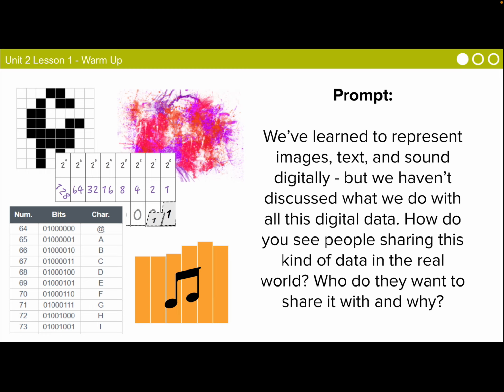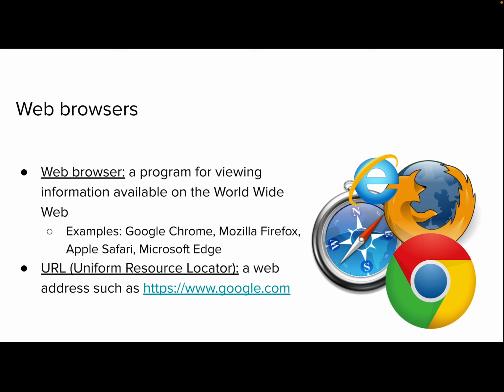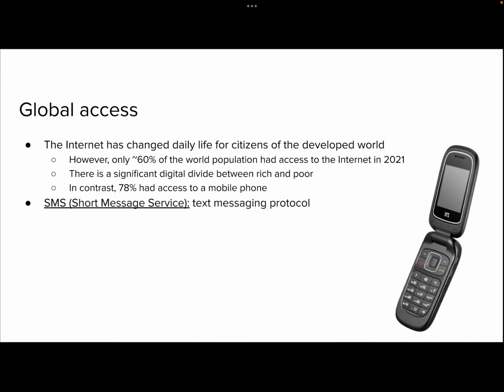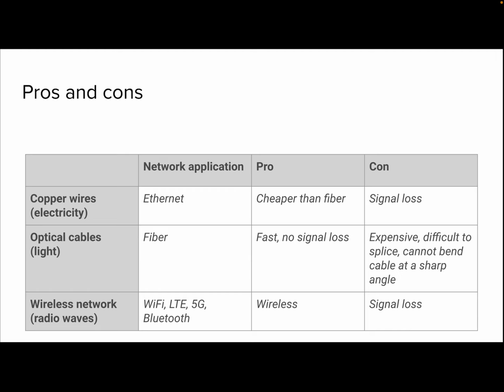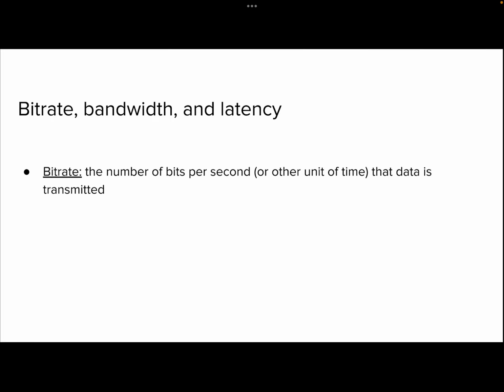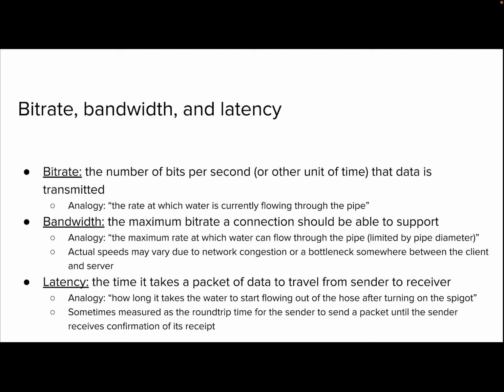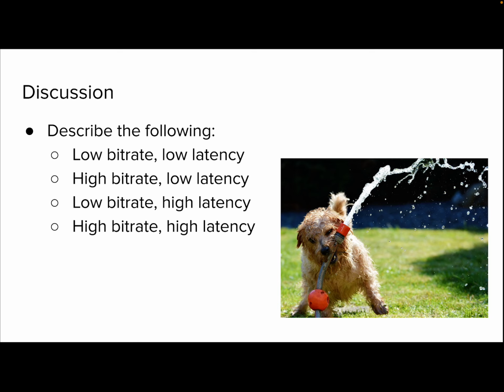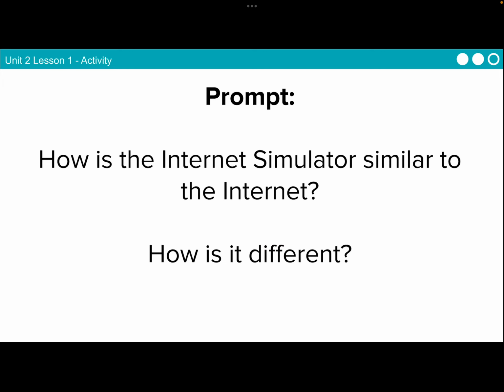Welcome to the Internet Notes Video